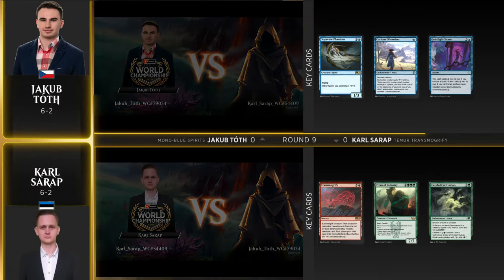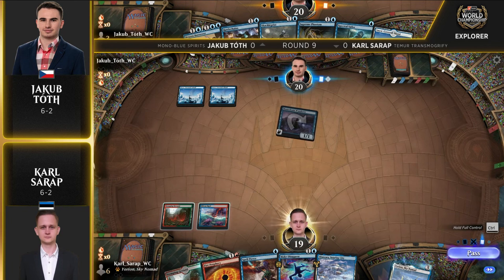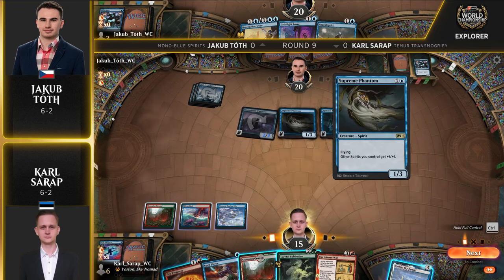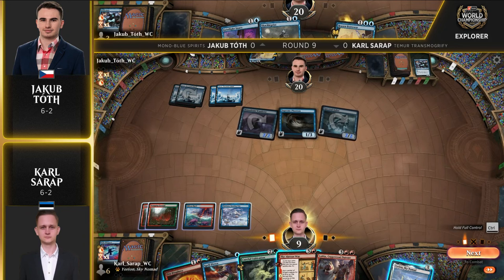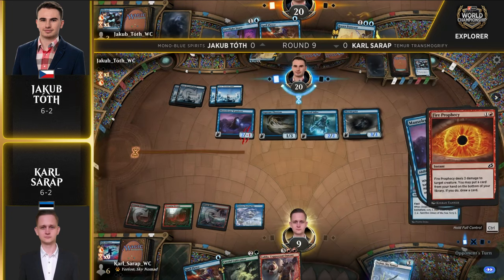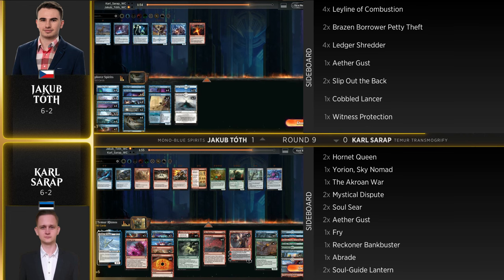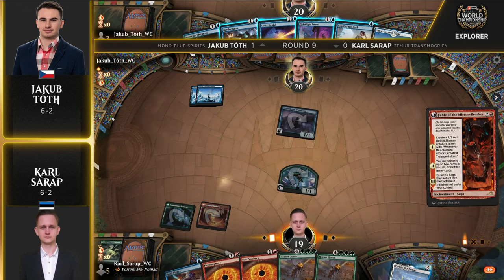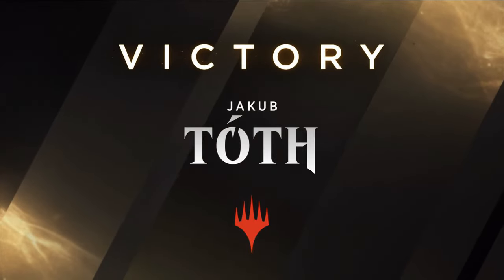Karl Sarap vs Jakub Tóth | Round 9 | Magic World Championship XXVIII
Karl Sarap (Temur Transmogrify) vs. Jakub Tóth (Mono-Blue Spirits)

Find full coverage, decklists, and more from Magic World Championship XXVIII